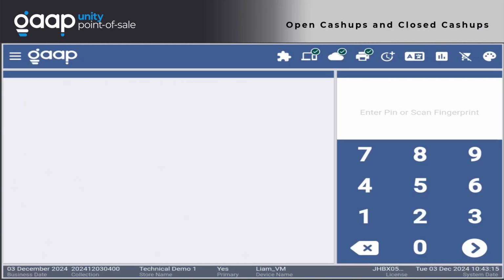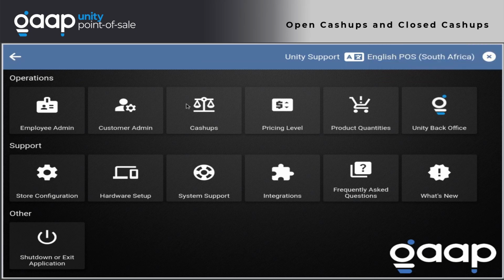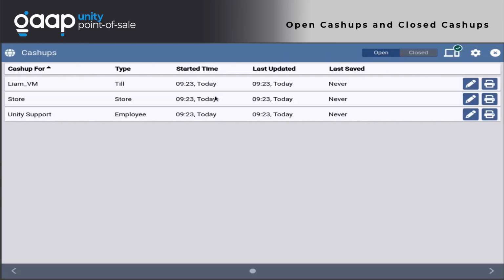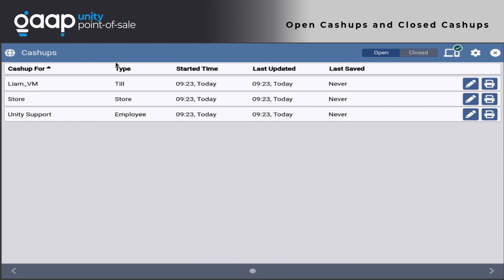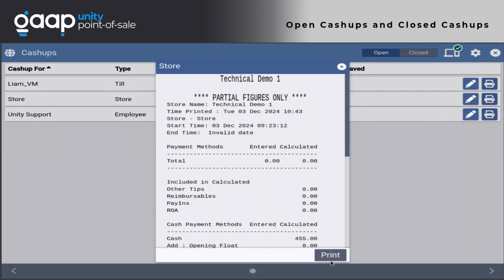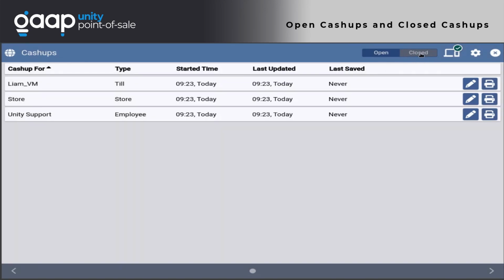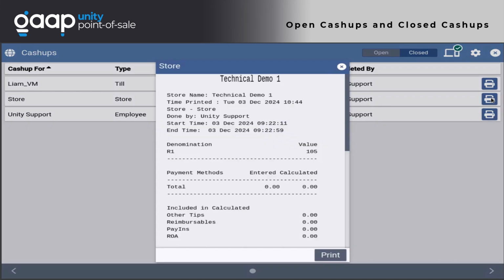Unity - Open and Closed Cashups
A short video on viewing open and closed cashups on the Unity Point of Sale.